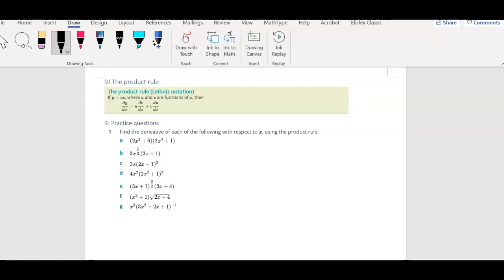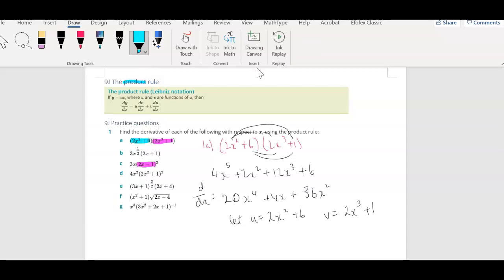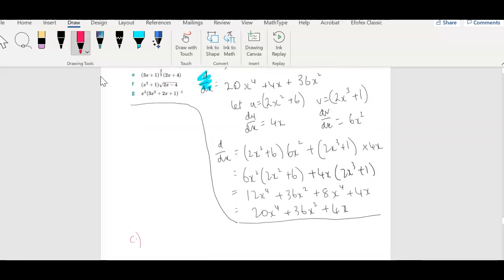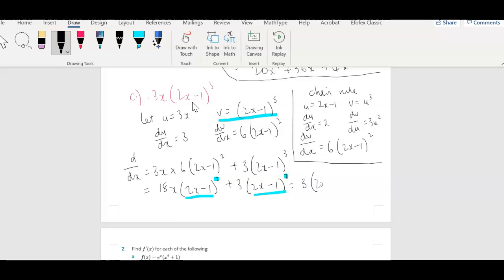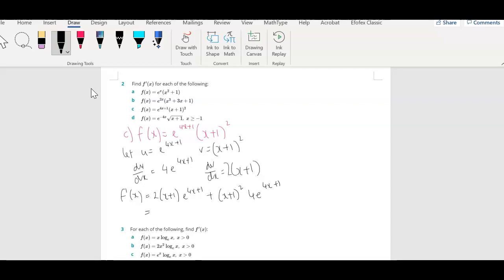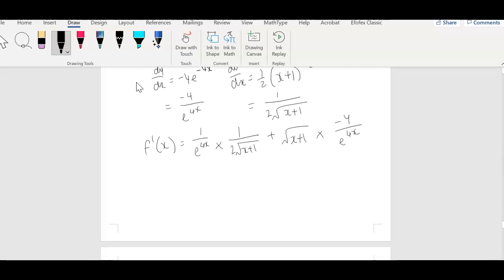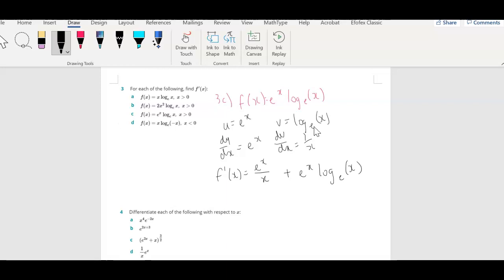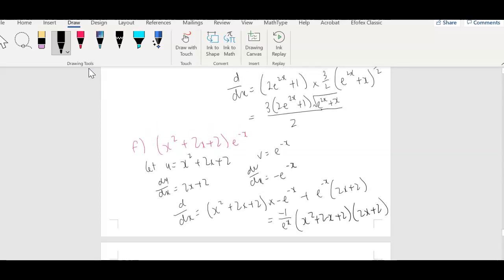12MM_9J Product rule